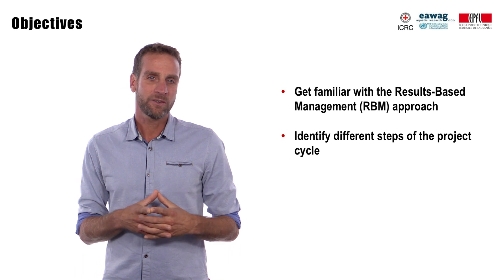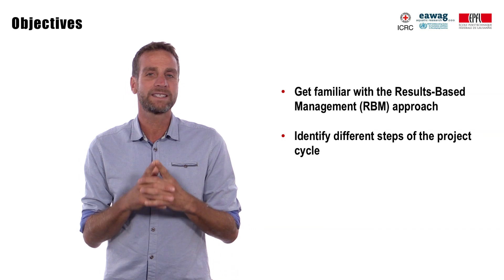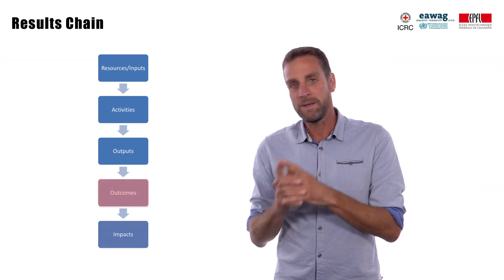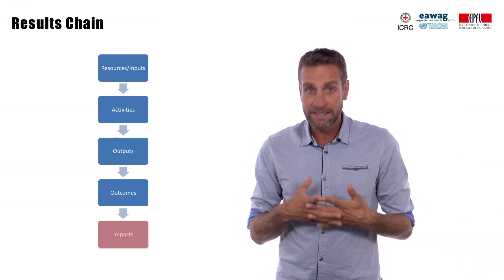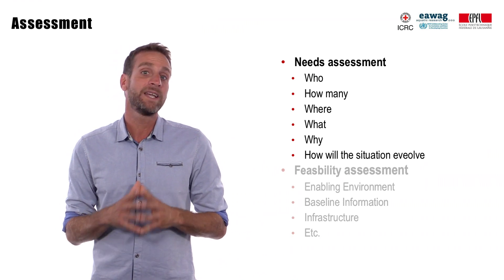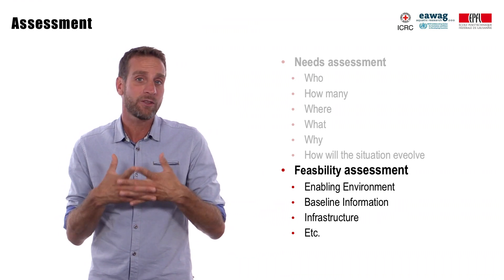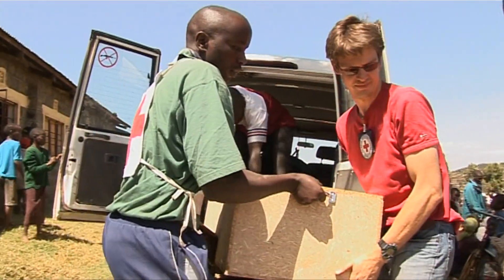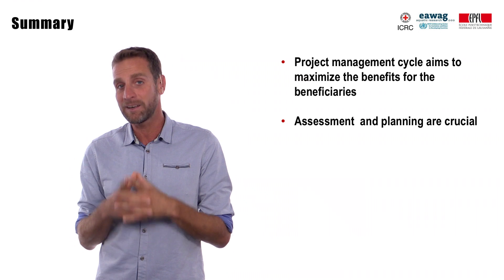2.2 Assessment of Needs & Planning Cycle